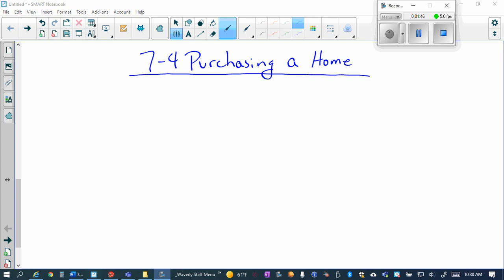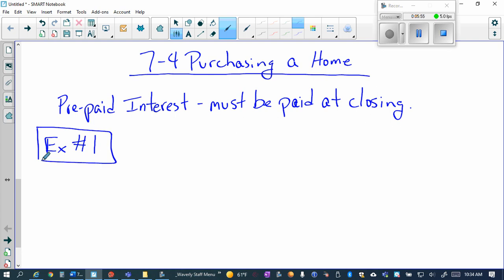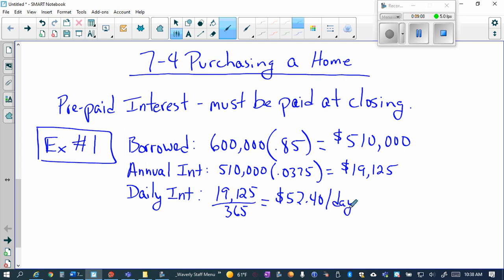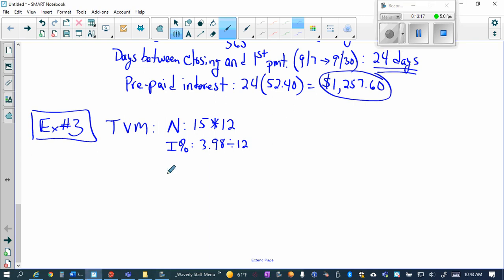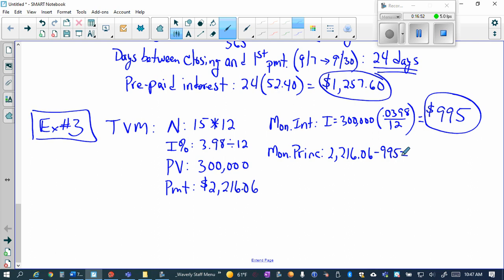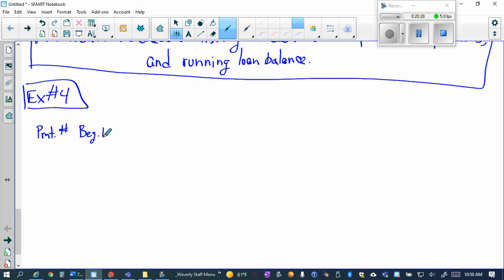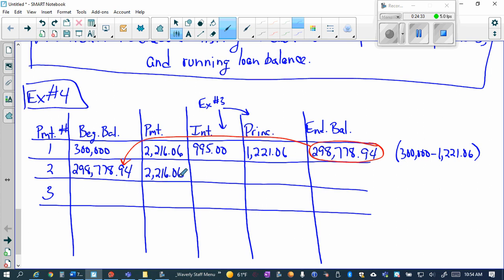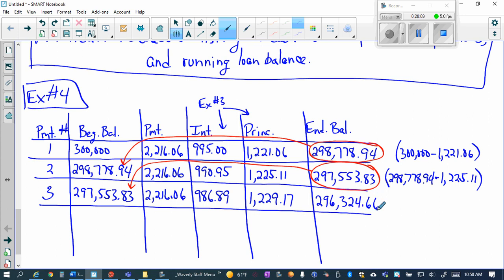07 04 Video